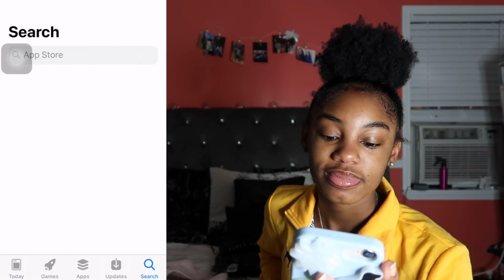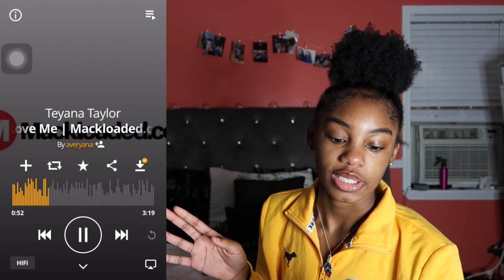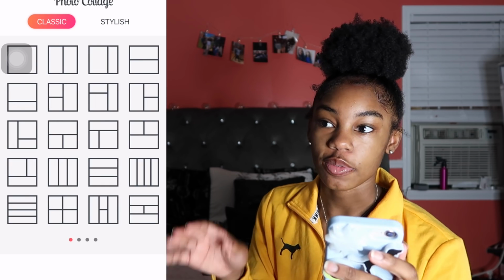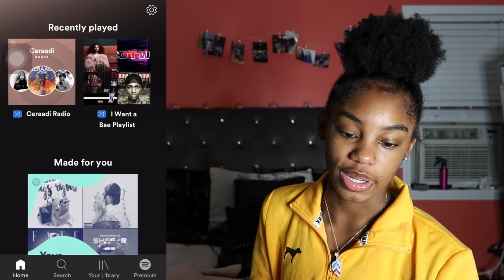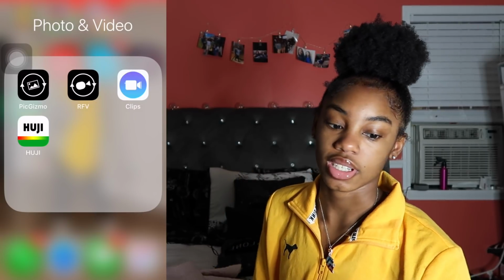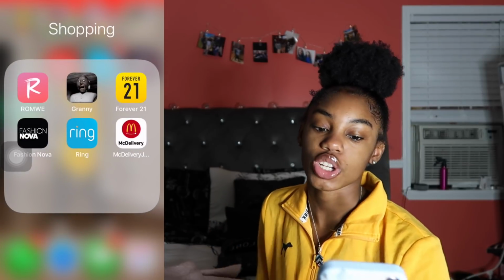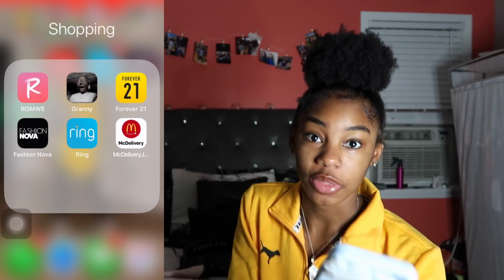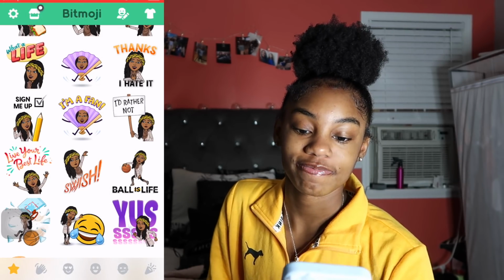Whats On My iPhone 8 ? | + Useful Apps !!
Heyyy Guys , Decided to give you a little tour through my phone!! And  Couple of apps that could be useful to Most of you Guys.